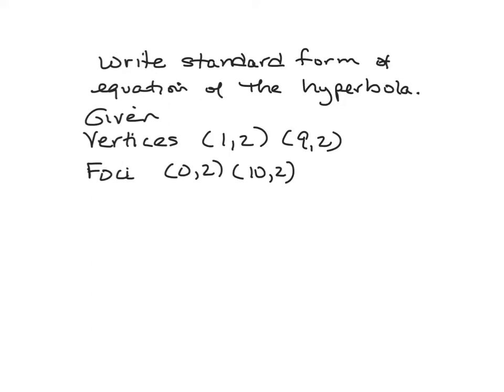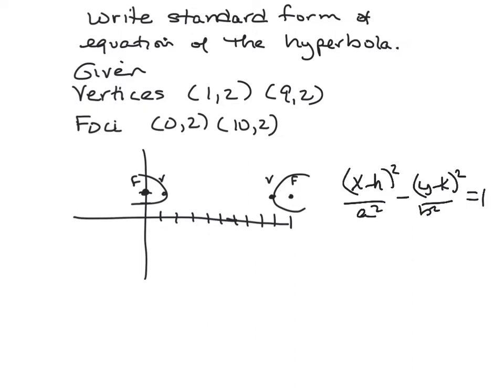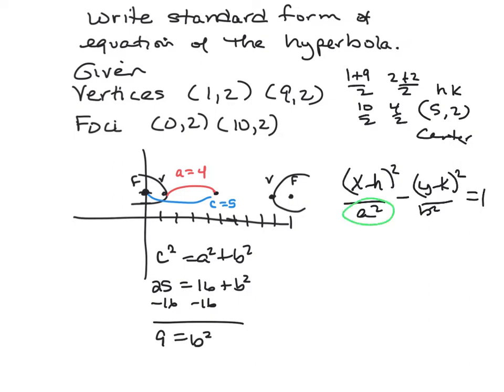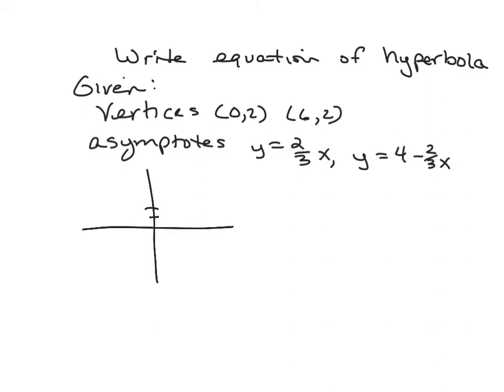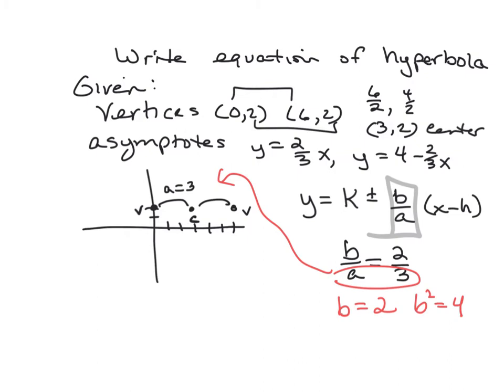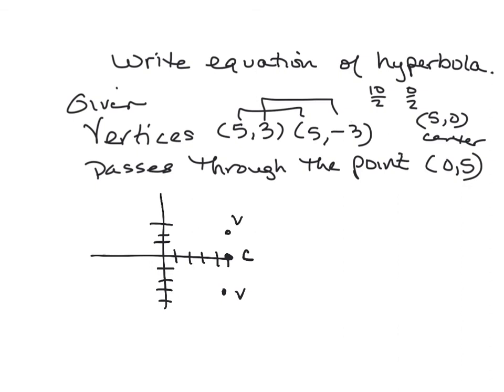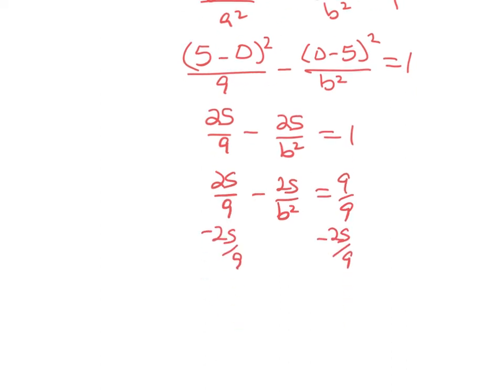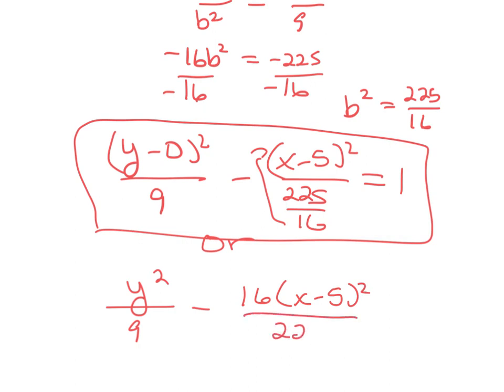4.3f additional examples with center at (h,k)